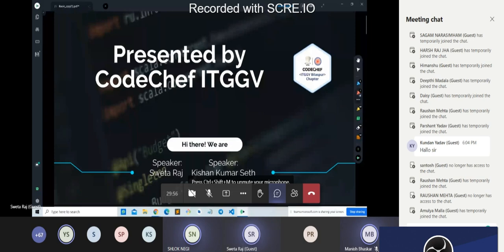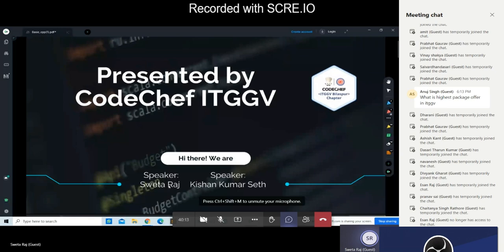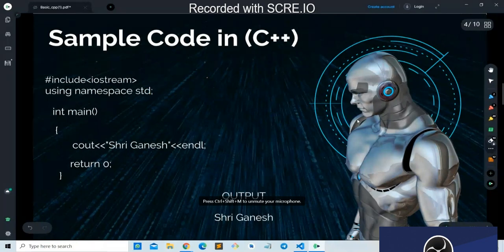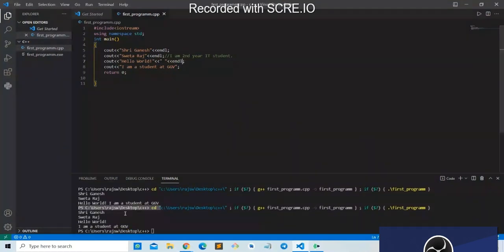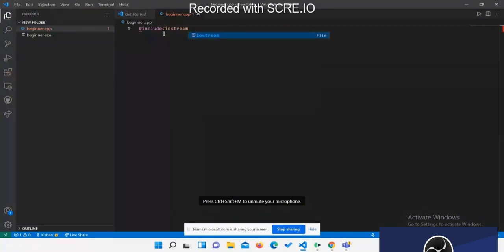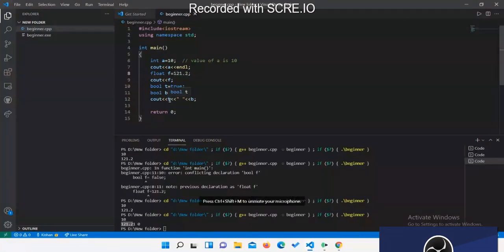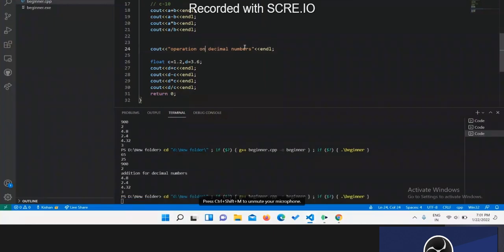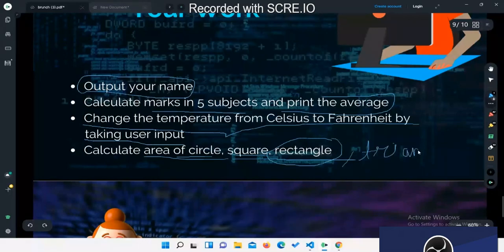Coding Fiesta 2022 | Session - 1 | Codechef Chapter ITGGV